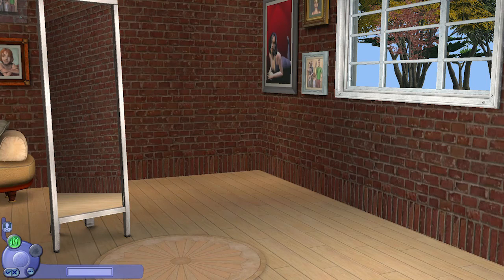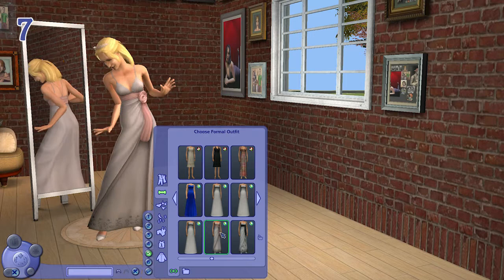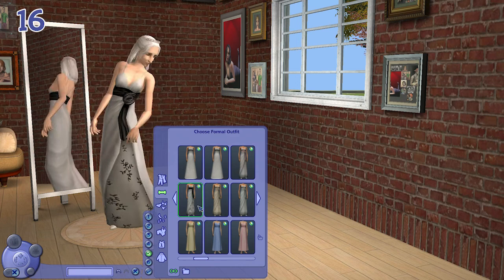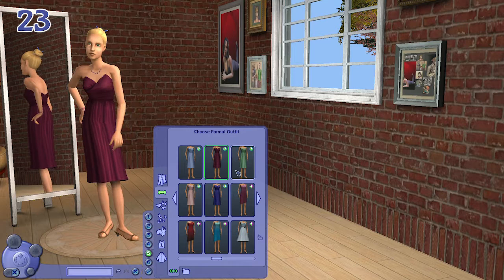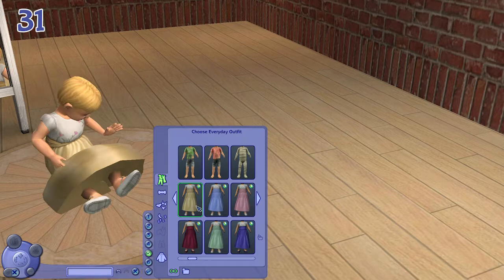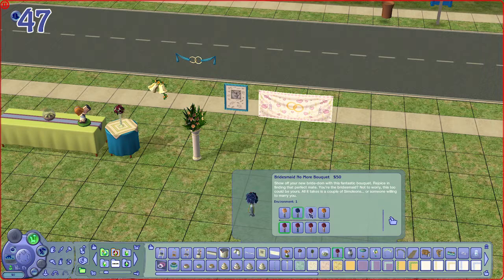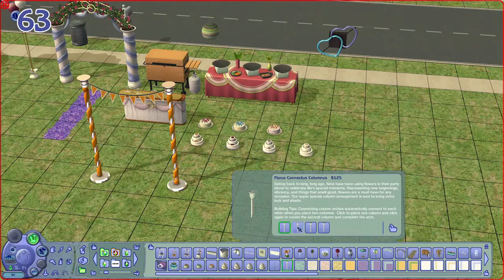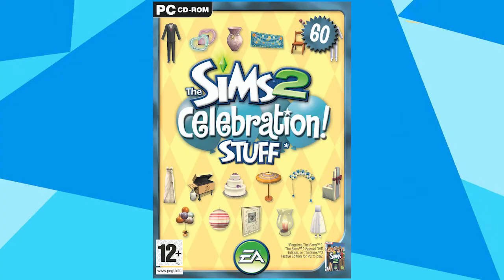Retro Review: The Sims 2 Celebration Stuff Pack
Plan your dream wedding or a birthday bash with this fun expansion pack! So many items for all ages and neat party essentials for the next biggest feast!

0:00 Intro
0:30 Create a Sim
6:14 Buy Mode
8:47 Build Mode

The Sims 2 Celebration
The Sims Nightlife